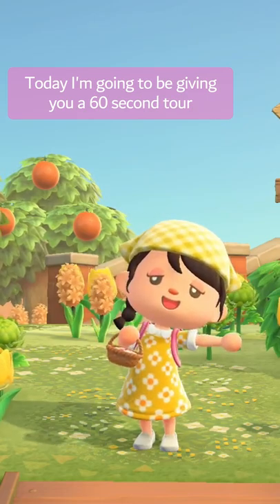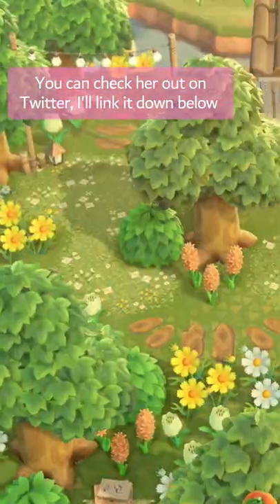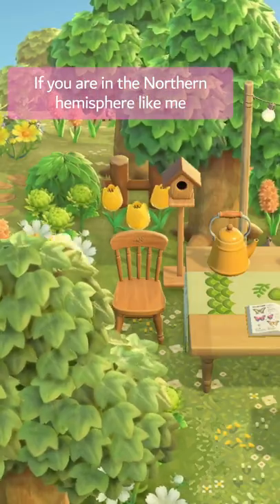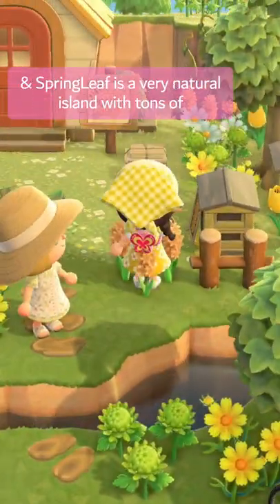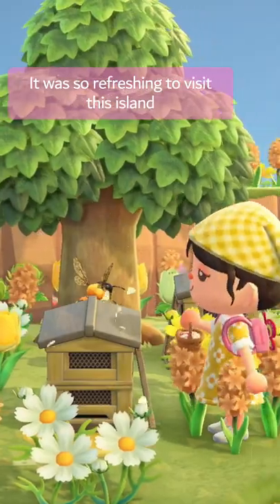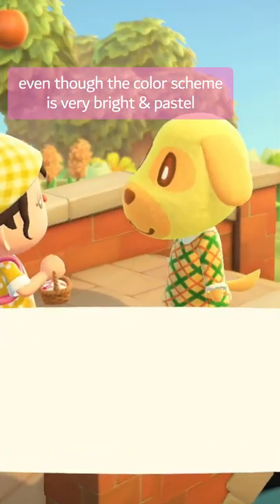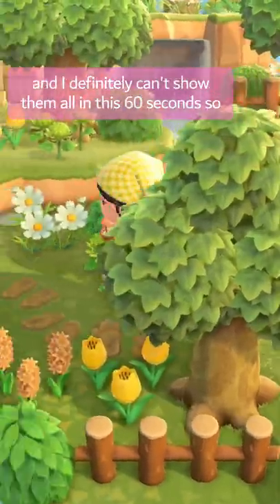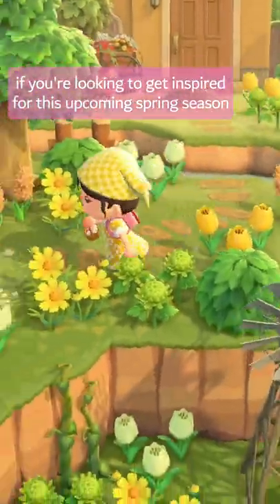breathtaking SPRING island (60 second tour)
✨ let's tour SpringLeaf by Lena in ONE MINUTE!
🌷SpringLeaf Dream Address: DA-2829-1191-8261